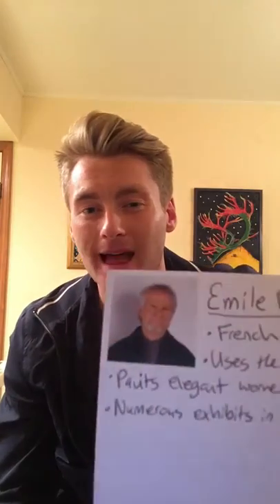Part 4 of my Artist Presentation: Emile Bellet